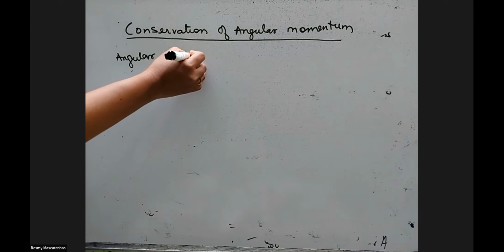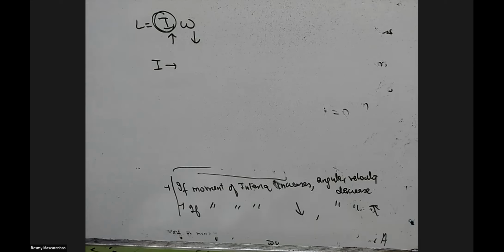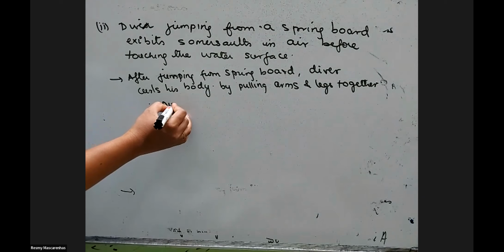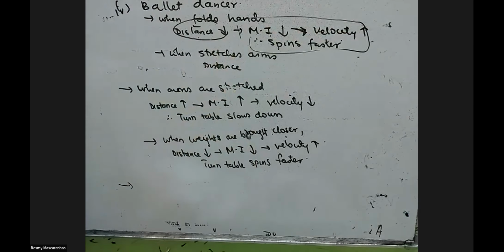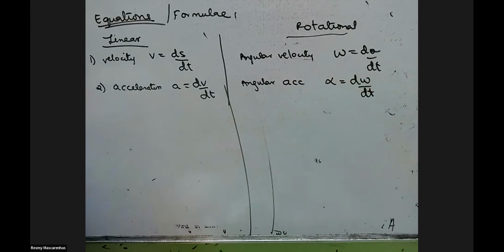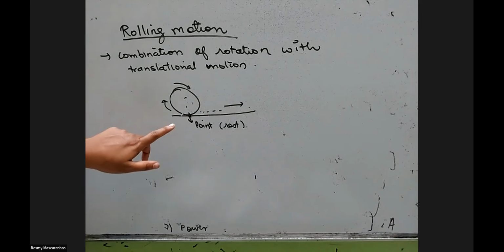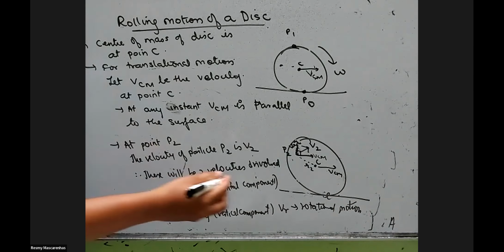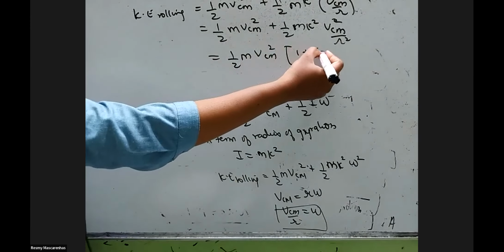rotational motion 5